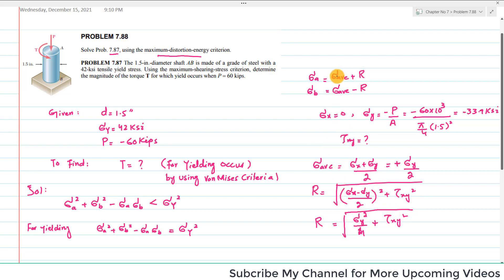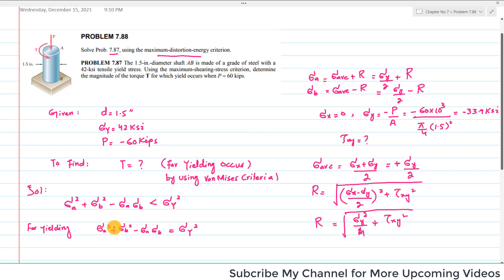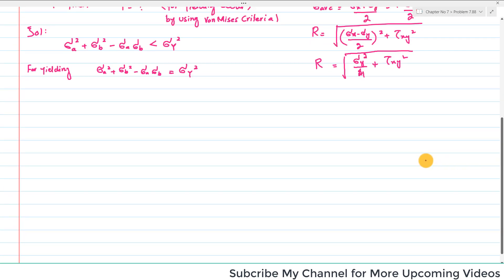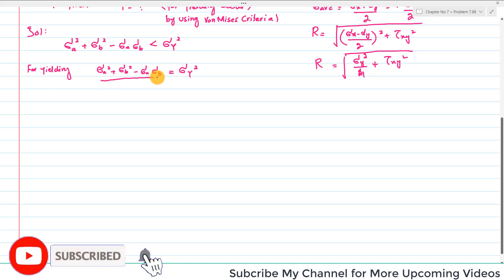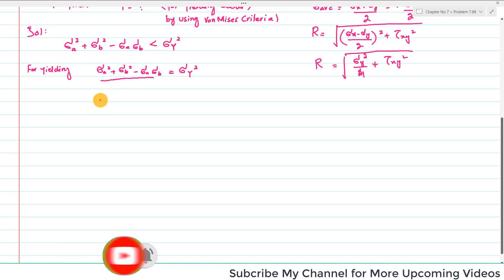Problem 7. 88 | Failure criteria | Transformation of stress and strain | Mechanics of Materials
MOM | Chapter 7 |Transformation of Stress & Strain | Engr. Adnan Rasheed
CHAPTER  : Transformation of Stress and Strain
In this Lecture , you will Learn problems about Failure Criteria
The 1.5-in.-diameter shaft AB is made of a grade of steel with a 42-ksi tensile yield stress. Using the maximum-distortion energy criterion, determine the magnitude of the torque T for which yield occurs when P 60 kips.
mohr circle
stress transformation problems
Transformation of Stress and Strain